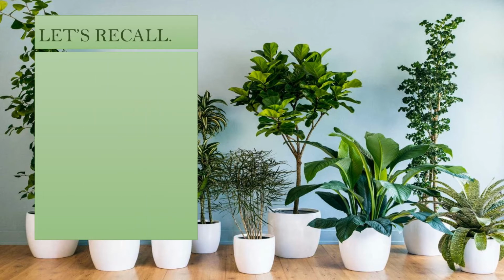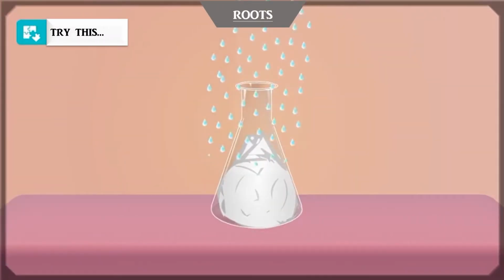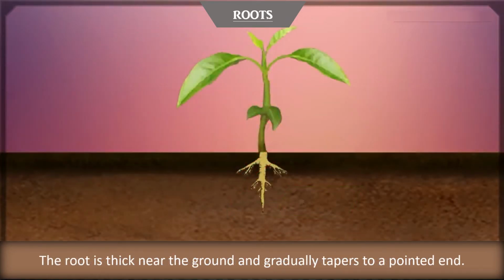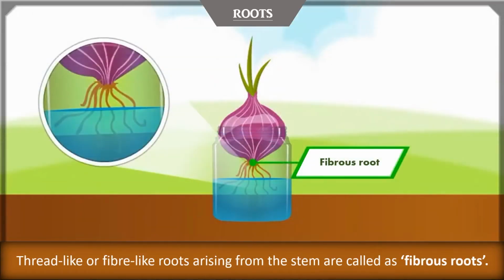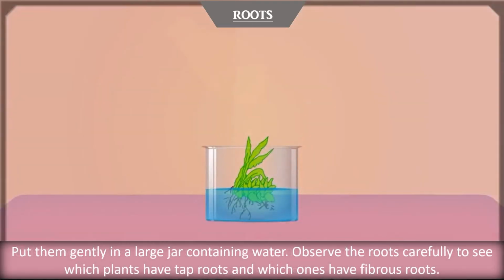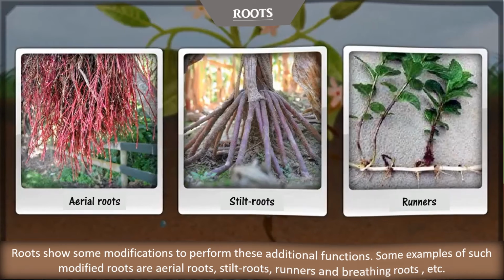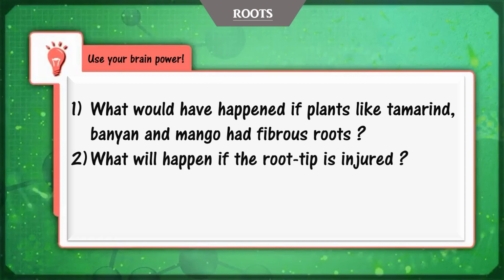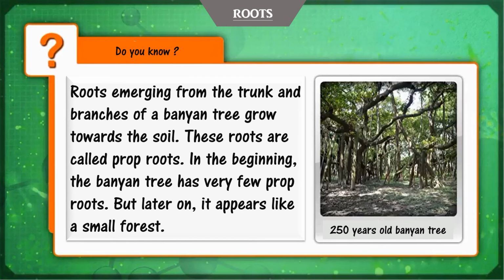Standard 7th Science Chapter 2 Plants: Structure and Function Part 1